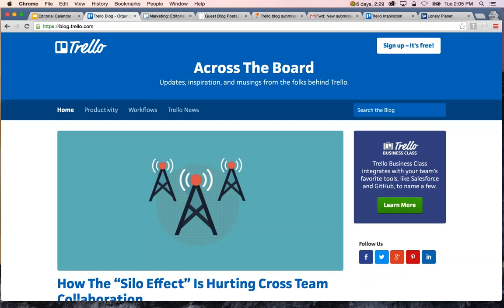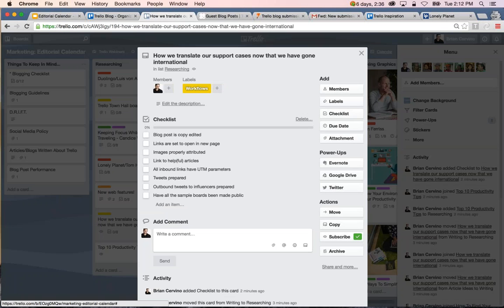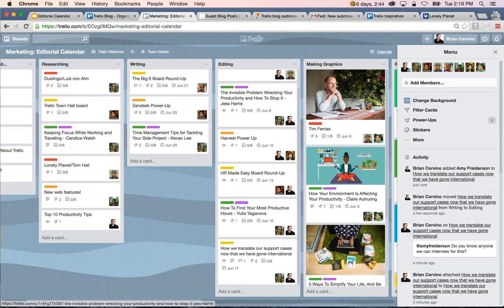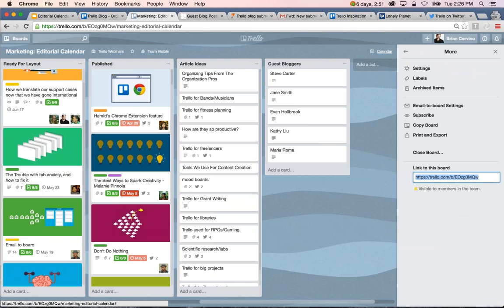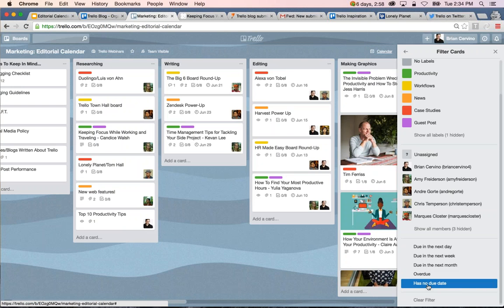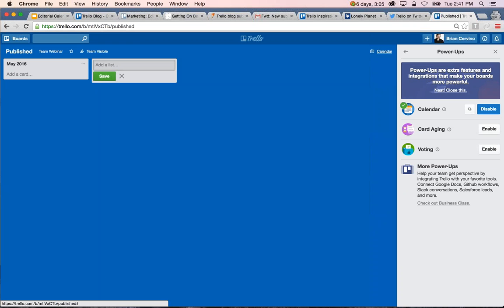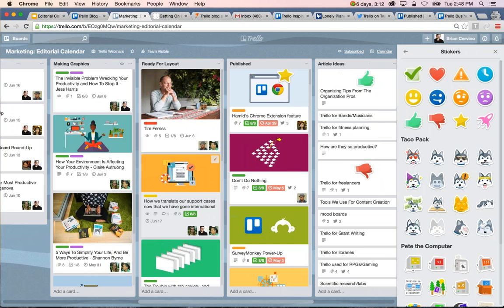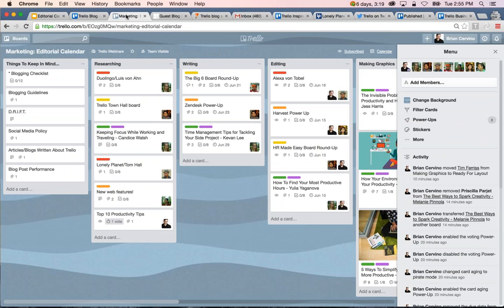Webinar - Creating A Collaborative Editorial Calendar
During this webinar Community Manager Brian Cervinowill go over how Trello can help your team build an email-free content pipeline. Additionally, learn how you can easily collaborate with freelance writers, designers, and anyone else whose input is needed on the road to “published.”